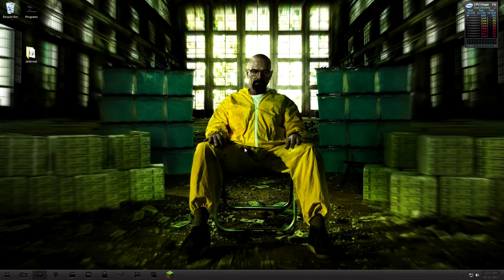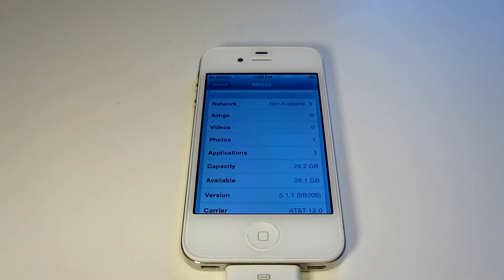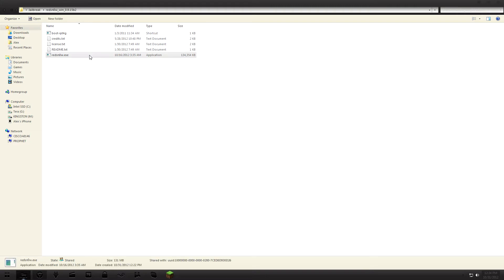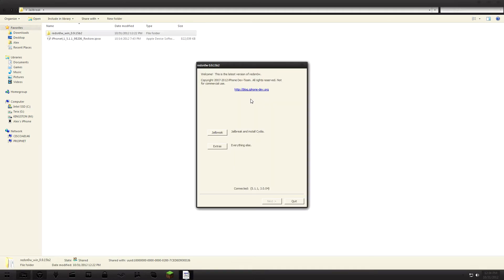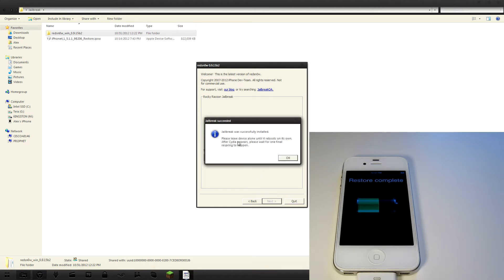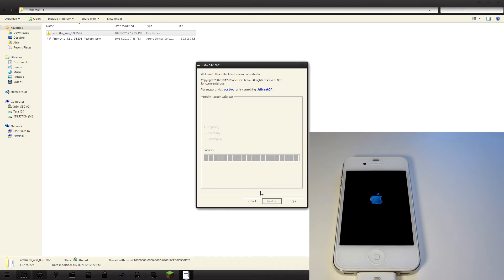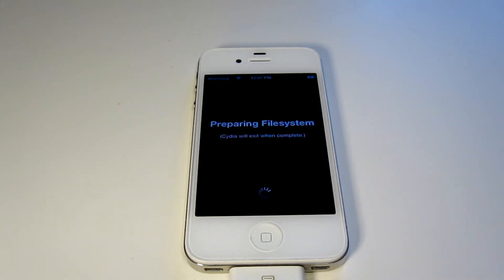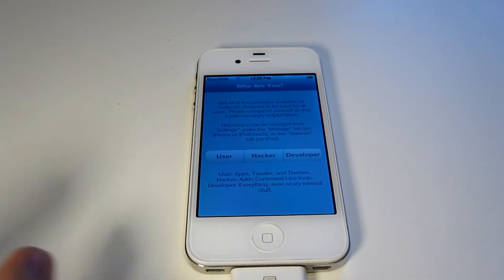How To Jailbreak 5.1.1 iPhone 4S With Redsn0w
The easiest way to jailbreak your iDevice on 5.1.1